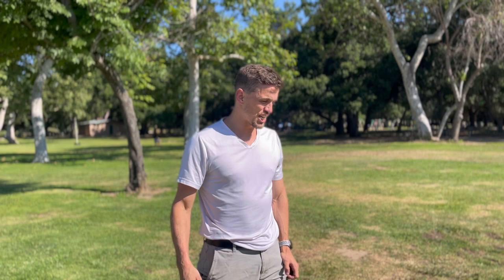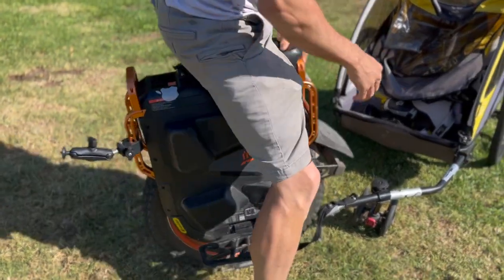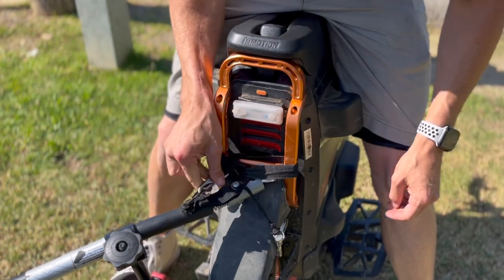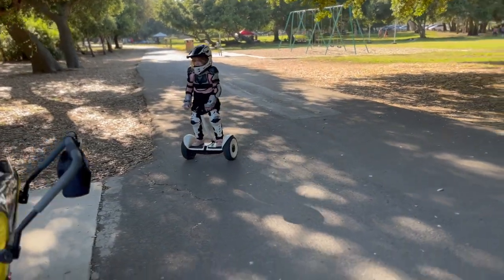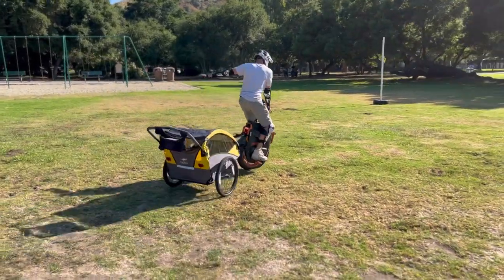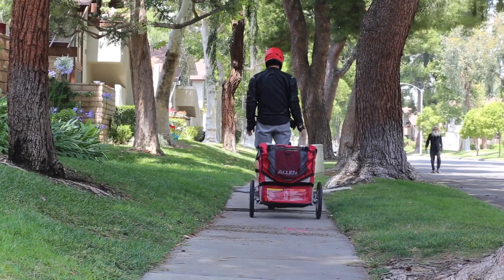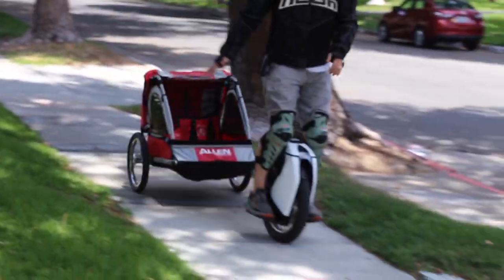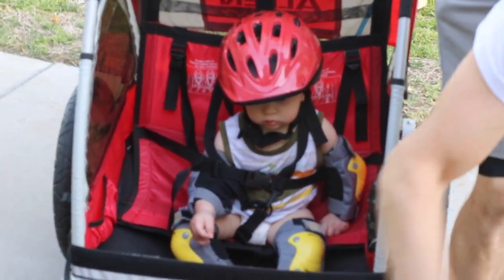EUC Trailer 2.0 - What we learned after 1 year. InMotionV13 & Copilot.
Have you considered attaching a bike trailer to your EUC? Here's our experience and advice after a year of doing that quite often! We love the PEV community!